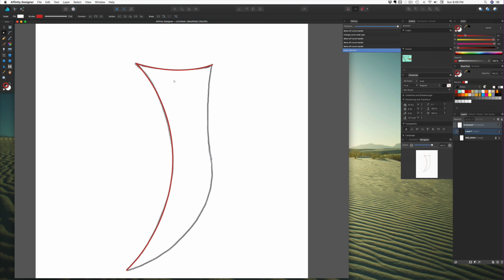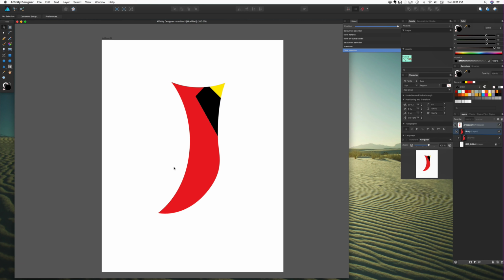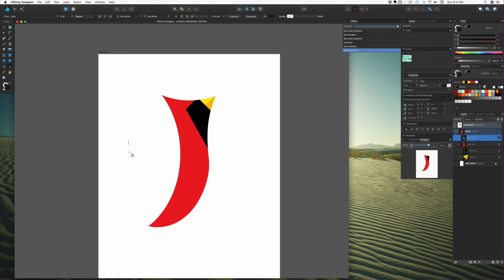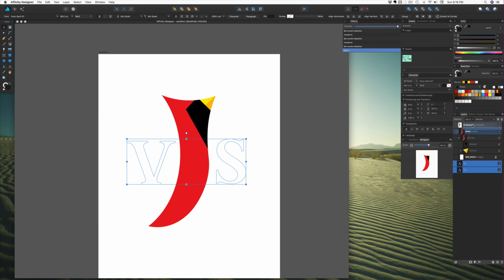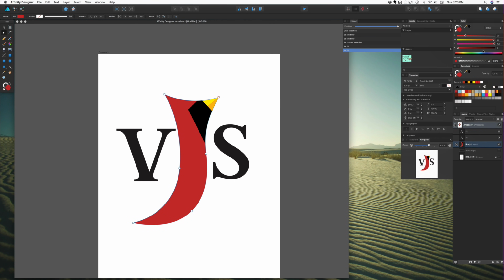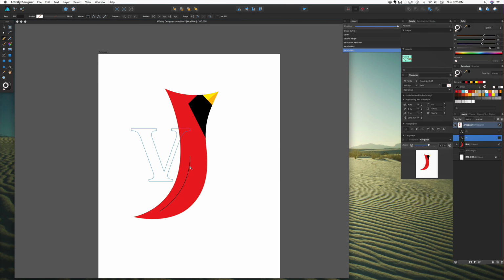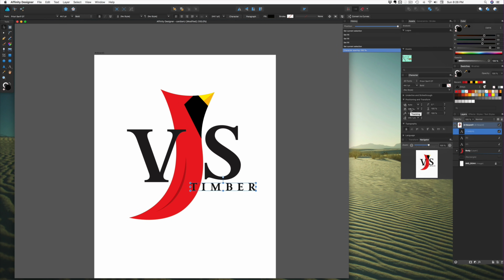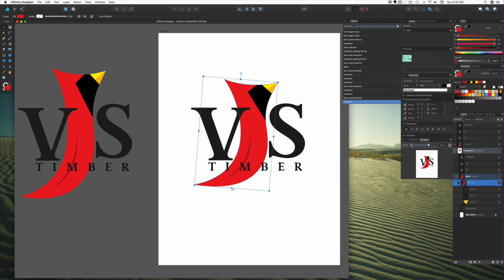Logo Design Step by Step pt. 2 - ASMR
Part of any design is client feedback. In this video we make changes based on that feedback. Enjoy!